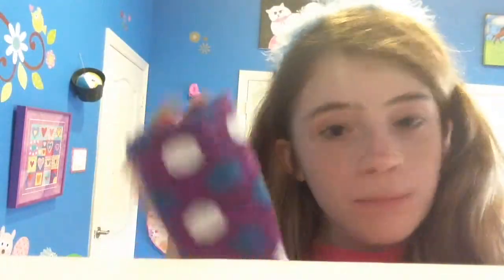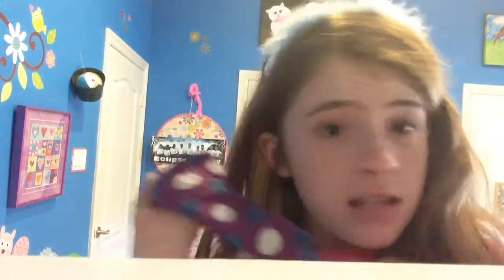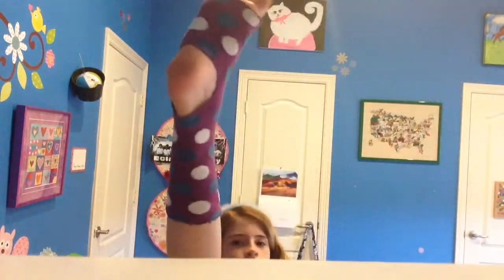Summer Sandal Socks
Published: May 22nd